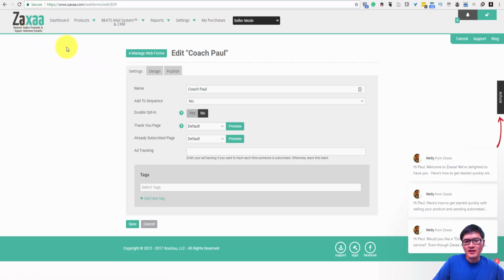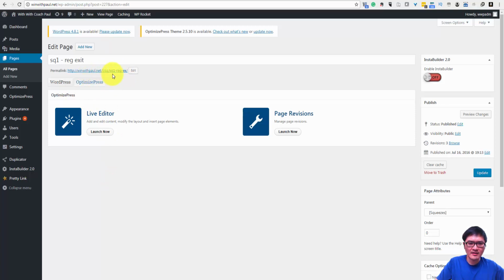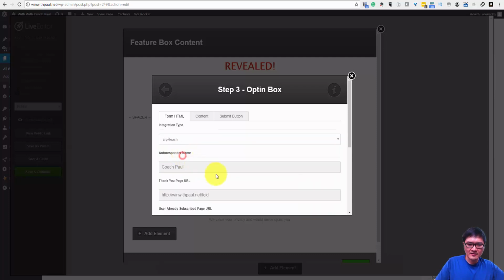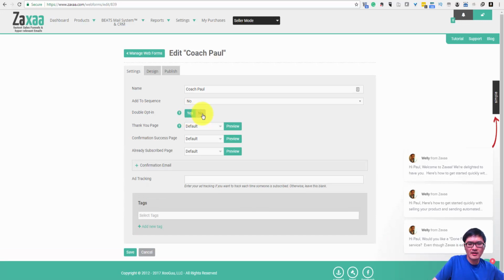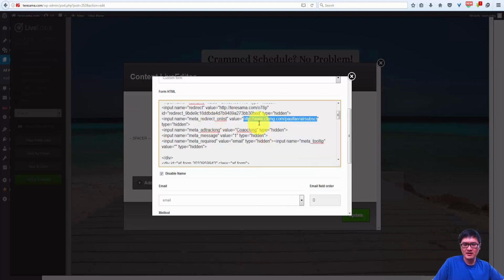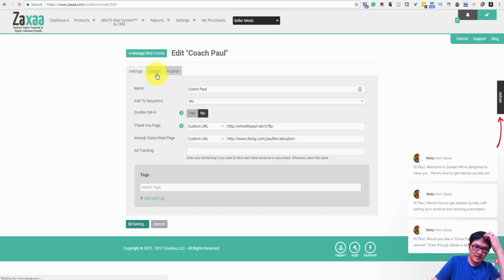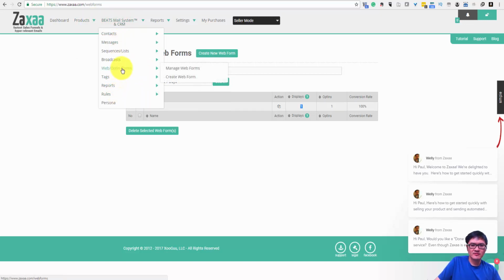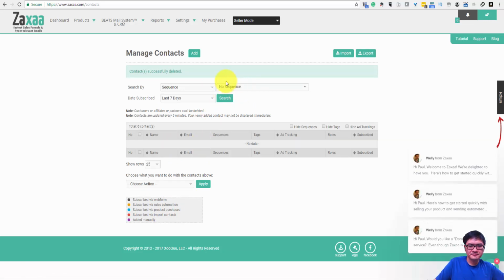Zaxaa Web Form connect to your landing page in optimize press Tutorial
And you can download your bonuses here:
1. List Builders Lab 2016
2. Impressive Email Autoresponder Sequences
3. More than 300 Ebooks with PLR/MRR License
If you have any questions or concerns, please let me know.
I earn very little here and your positive rating is the way to contribute. :)